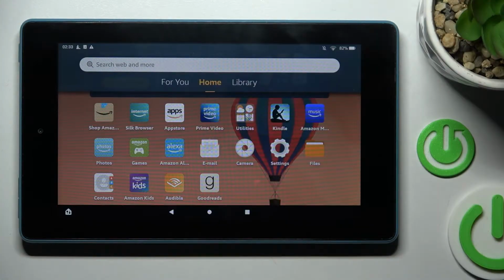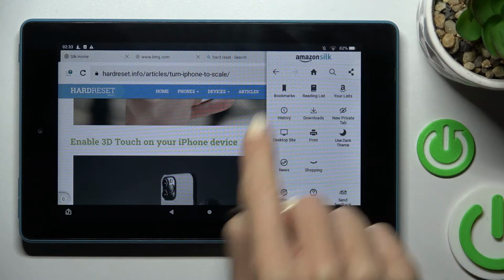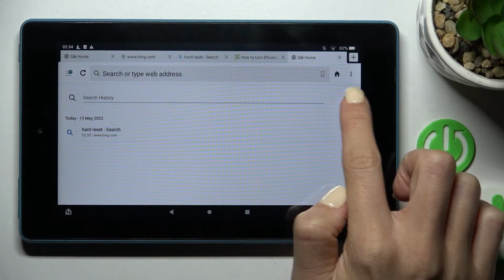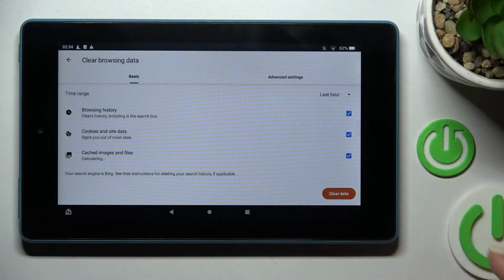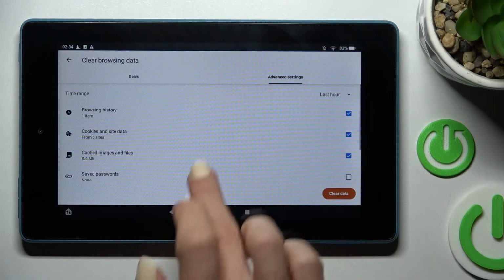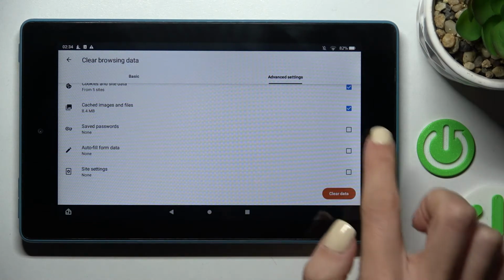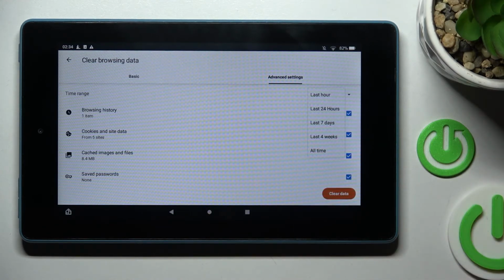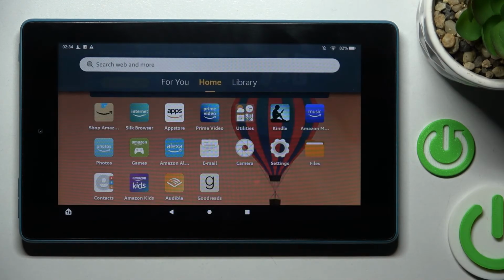How to Clear Browsing Data on AMAZON Fire 7 - Remove Browsing Data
Find out more info about AMAZON Fire 7:
Hi! If you want to know how to remove browsing history in your default browser in AMAZON Fire 7, then check out this tutorial. Our expert will show you how to enter browser settings and then how to delete all browsing history. We will show you how to delete only selected pages or delete history from a selected period of time. By the way, you will learn how to delete cookies, site data, cached images and much more.

How to clear browsing data on AMAZON Fire 7? How to remove cookies in AMAZON Fire 7? How to Delete Browser Data in AMAZON Fire 7? How to clear the browser in AMAZON Fire 7? How to clear browsing history in AMAZON Fire 7? How to Clear Cached Images and Files in AMAZON Fire 7? How to Clear Cookies, Media Licenses and Site Data in AMAZON Fire 7?  How to Clear Media Licenses in AMAZON Fire 7?